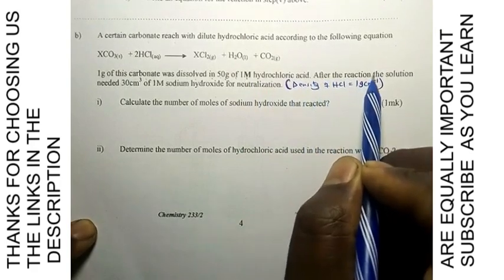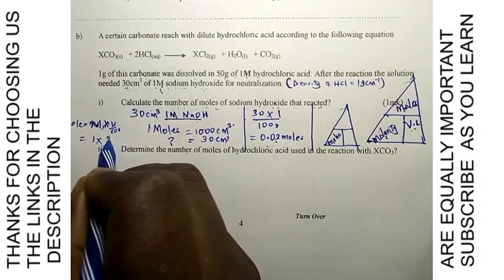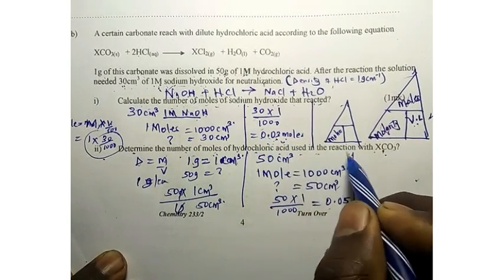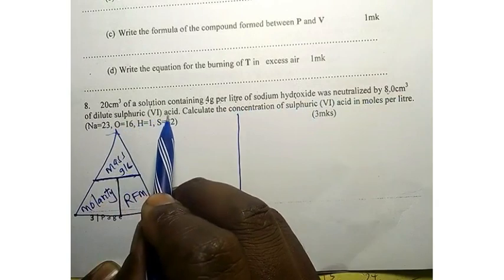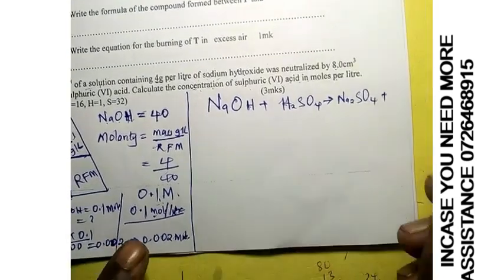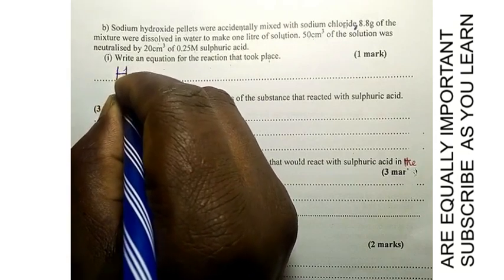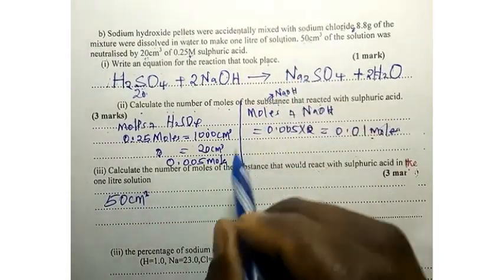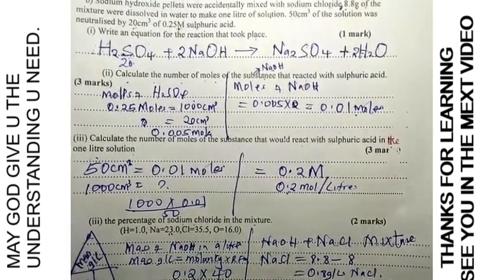KCSE 2025 REVISION -THE MOLE CONCEPT QUESTIONS.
MORE VIDEOS IN THE LINKS BELOW;

This video is meant to help Learners as they prepare for their KCSE exams. The Quality of the video may be poor but bear with me, In the Future, I promise you a good video quality. For any Question, reach us @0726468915 or We are asking for well wishers to buy us Video camera, so that we can continue to educate our people across the World.